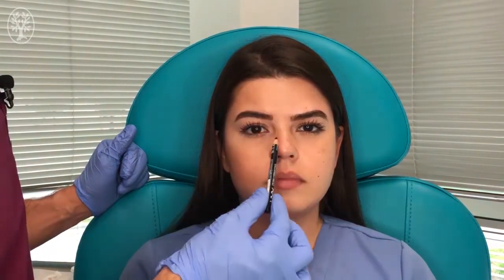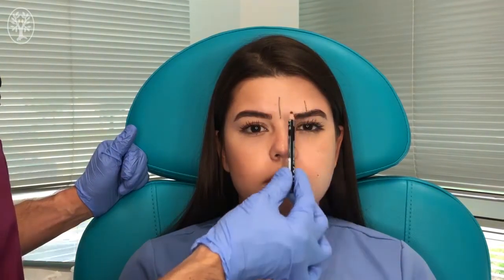Video 2 2 Supratrochlear Nerve Block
Supratrochlear Nerve Block